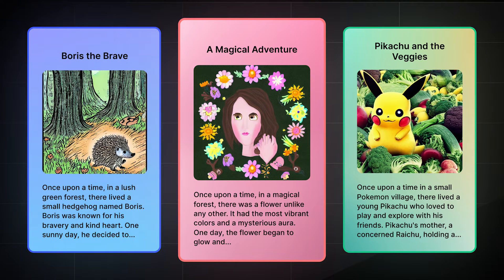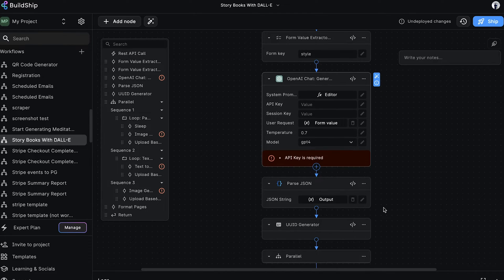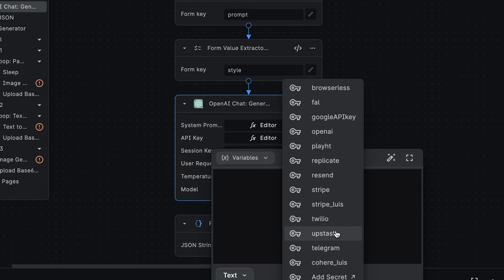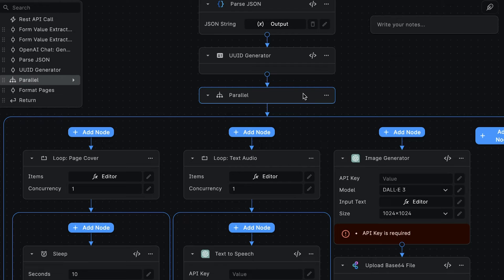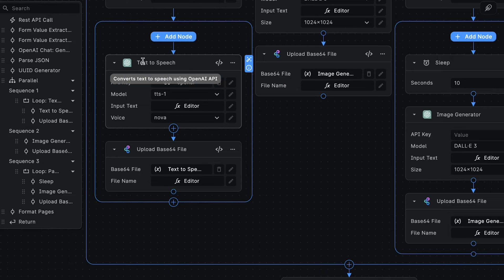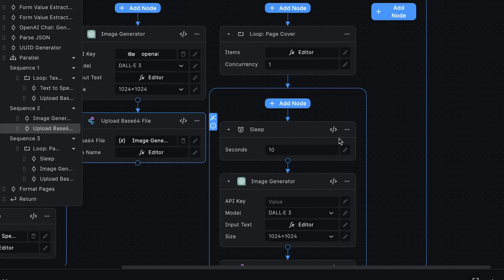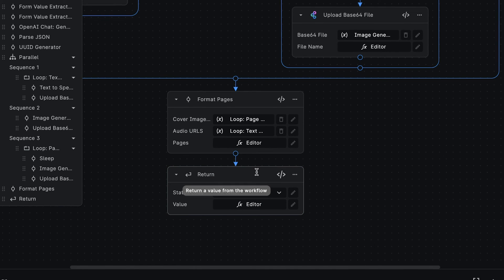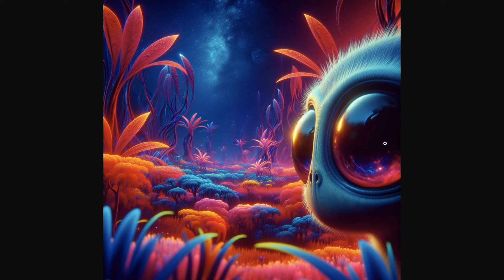Story Books App - Combine GPT4, DALLE, Text To Speech API - No Code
Learn how you can create a Story Books App backend that can combine OpenAI GPT4, Dall.E, Text to Speech APIs - with no code - by using the low-code visual backend builder and fast to use template.

Create Your Own AI-Powered Storybook App with OpenAI and BuildShip!

In this tutorial, we guide you through the process of creating an interactive and personalized storybook app using integrated APIs from OpenAI and the BuildShip backend builder. The video explains in detail how to use the BuildShip platform to combine GPT-4 for narrative, text-to-speech for audio experiences, and DALL-E for illustrations. It outlines how to utilize templates and modify them to meet any specific requirement. You'll see how to write code to generate text content, interpret JSON strings, create unique file names, and avoid overwriting existing files. The video also demonstrates how to convert text into speech and images, subsequently uploading them to cloud storage. Ultimately, you'll learn how to create a complete AI-powered storybook, using an API endpoint to channel story creation. The video stresses ease and efficiency, encouraging developers to explore the use of BuildShip to automate application creation.

00:00 Introduction to Personalized Storybook Apps
00:41 Getting Started with BuildShip Templates
01:00 Setting Up the Workflow
01:49 Generating the Storybook Content
03:13 Parallel Processing in Workflow
03:46 Converting Text to Speech
05:04 Creating the Storybook Cover Image
05:43 Generating Illustrated Images for Storybook Pages
07:01 Deploying the Workflow
07:14 Testing the Workflow
08:10 Conclusion